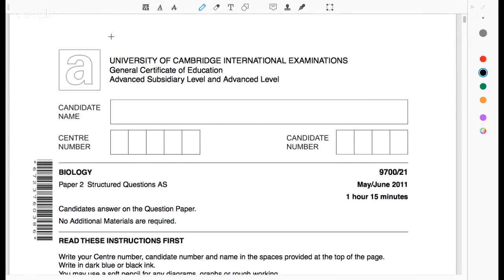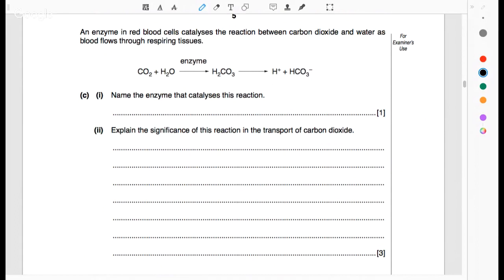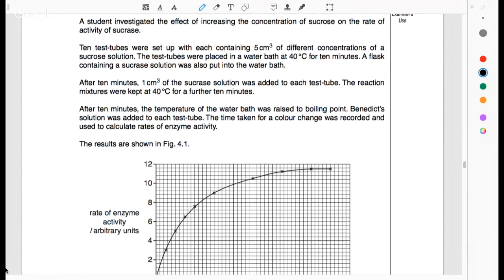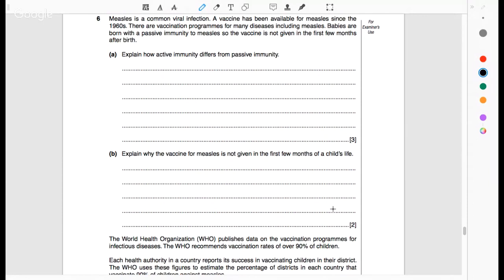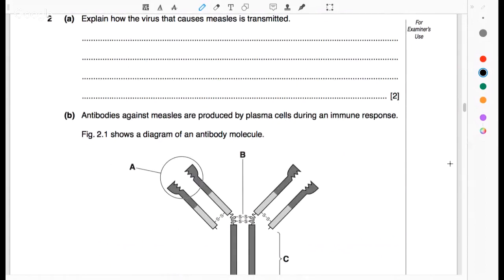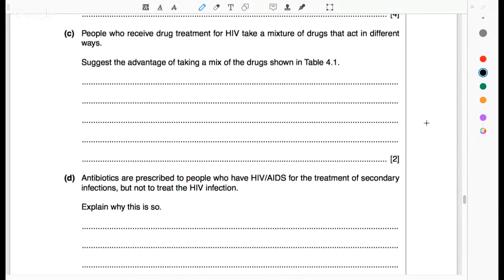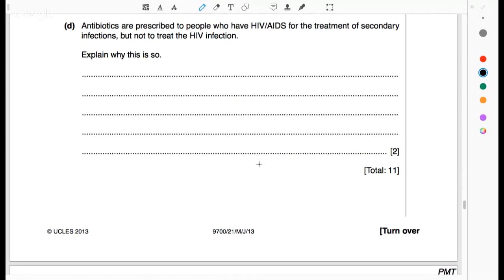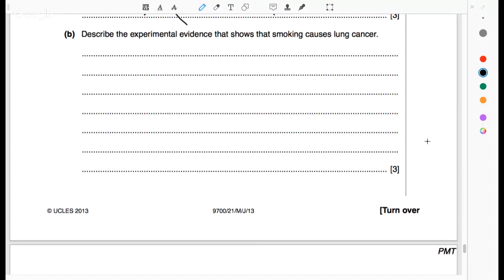CIE AS Biology 9700 | S11 P21 & S13 P21 | Solved Past Paper